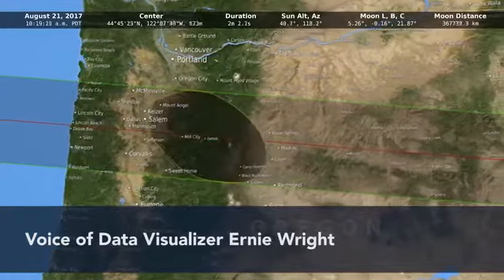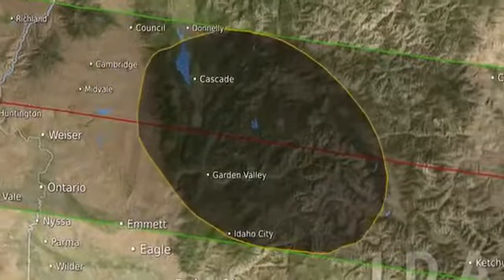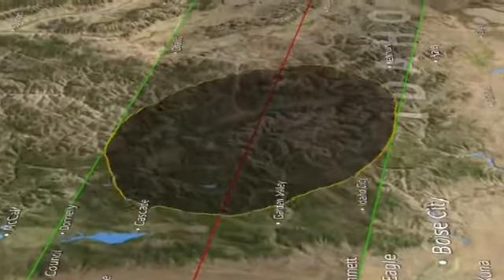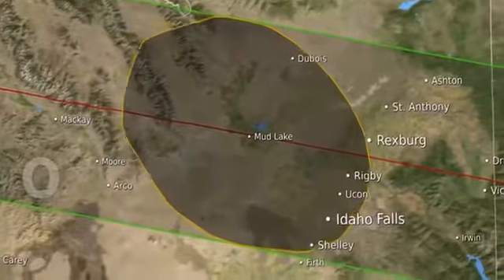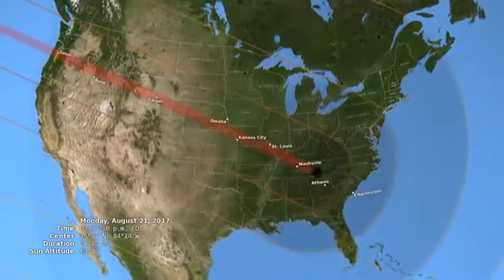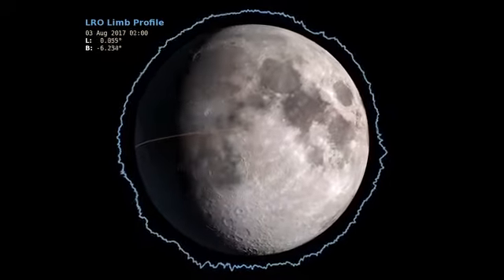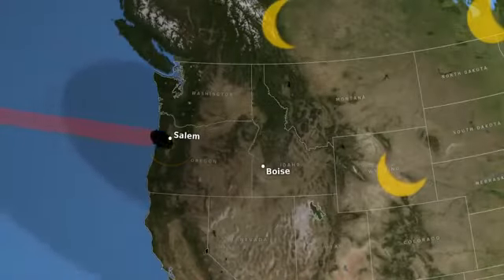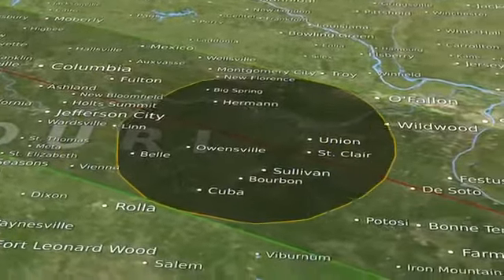Tracing the 2017 Solar Eclipse -2017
2017  When depicting an eclipse path, data visualizers have usually chosen to represent the moon's shadow as an oval. By bringing in a variety of NASA data sets, .

For the first time in 99 years, a total solar eclipse will cross the continental United States when the moon passes in front of the sun on Aug. 21. NASA is officially .

During the August 21, 2017 total solar eclipse, scientists will use the Earth Polychromatic Imaging Camera (EPIC) on the Deep Space Climate Observatory .

On Monday, August 21, 2017, our nation will be treated to a total eclipse of the sun. The eclipse will be visible -- weather permitting -- across all of North America.